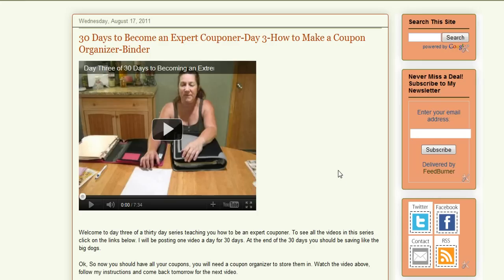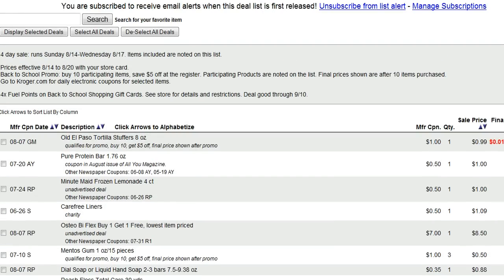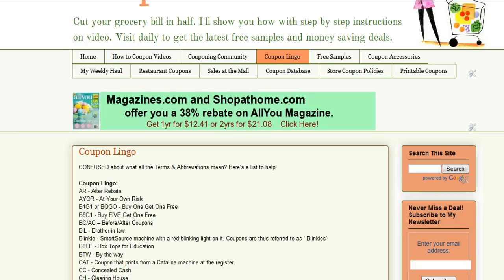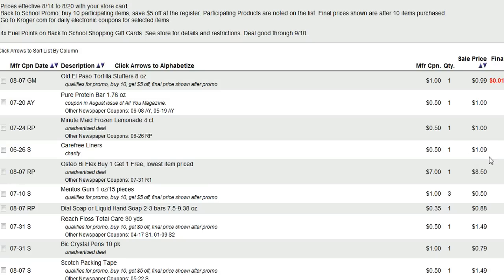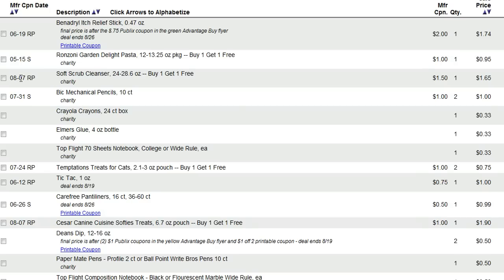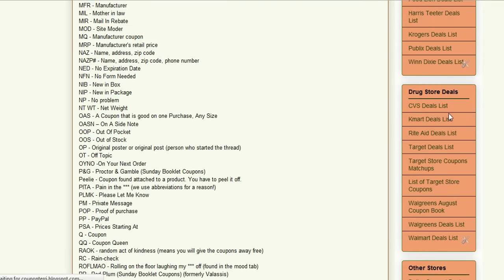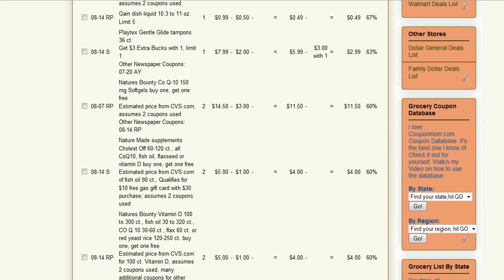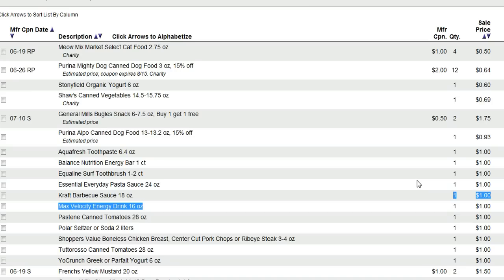Day 4 of 30 Days to Becoming an Expert Couponer-Making a List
This is Day four of 30 days to becoming an expert coupon shopper. Each day we have a new video teaching you the how to save big money with coupons. Today we cover making a list using online tools to match deals in our local stores.